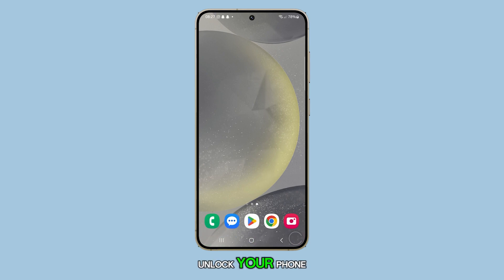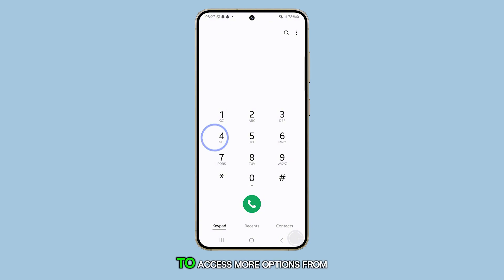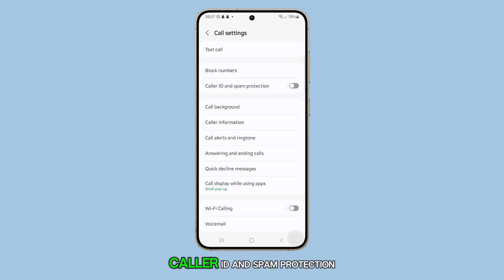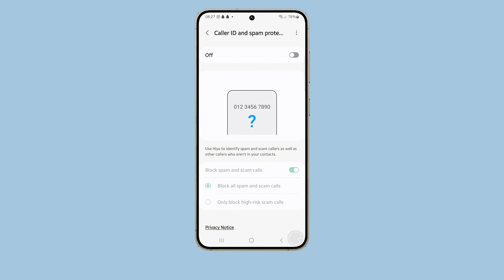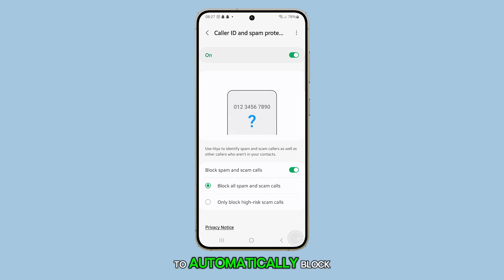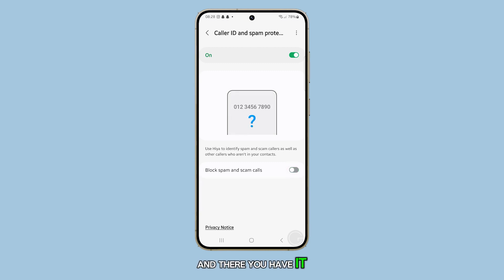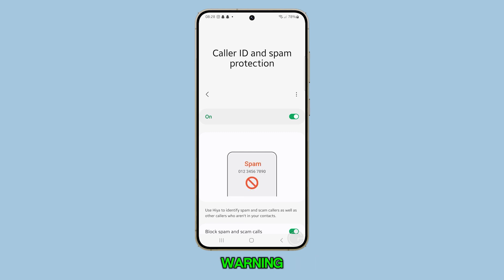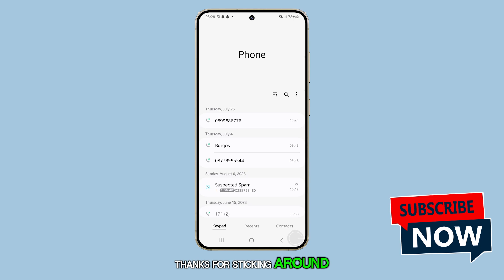How To Block Spam And Robo Calls On Samsung Galaxy S24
In this video, you’ll learn how to block spam and robocalls on your Galaxy S24 to reduce unwanted interruptions. First, open the Phone app, then access Settings to find Caller ID and Spam Protection. You’ll see options to activate spam protection and customize call filtering based on your preferences. With these settings enabled, your phone will either alert you about suspicious calls or automatically block them for a more peaceful experience.